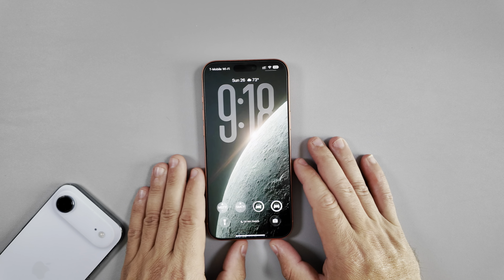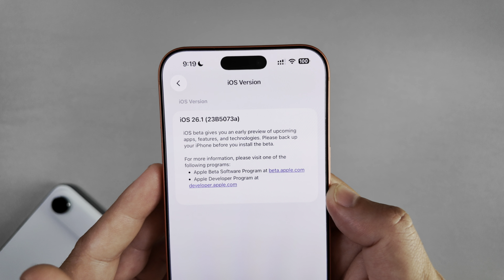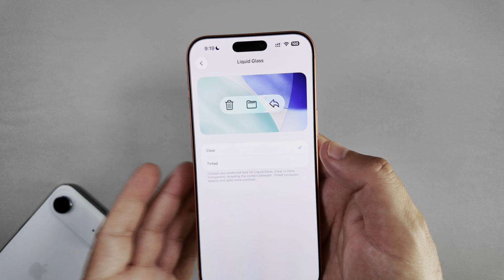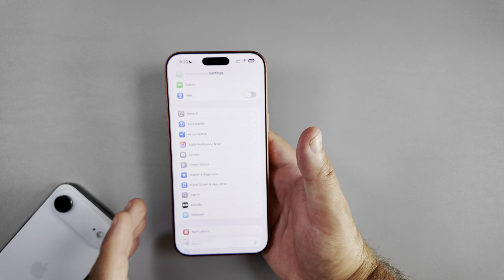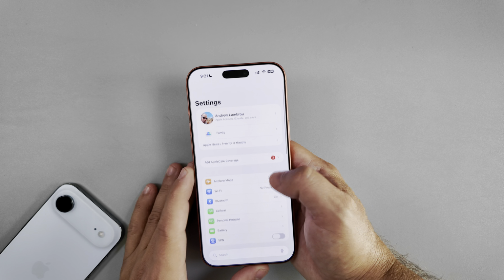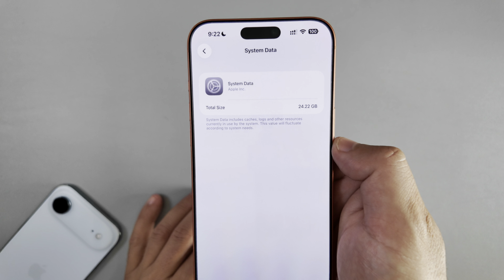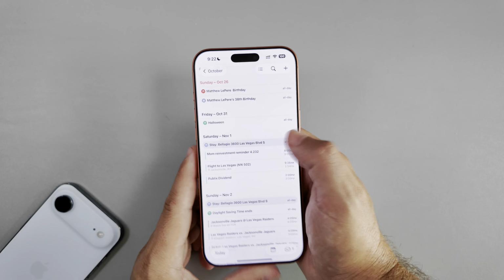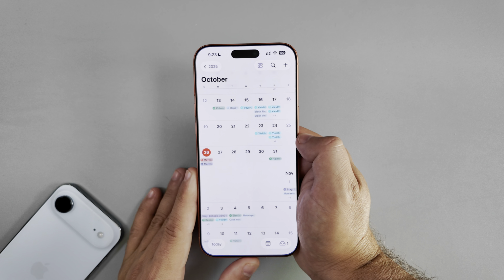Apple Rewind- iOS 26.1 Beta 4 Review And Where's iOS 26.0.2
It was somewhat of a quiet week for all but we did get a new beta and think there might only be one more before the public release!

Get some new fast charging accessories!

65W UGreen Bonus not in video